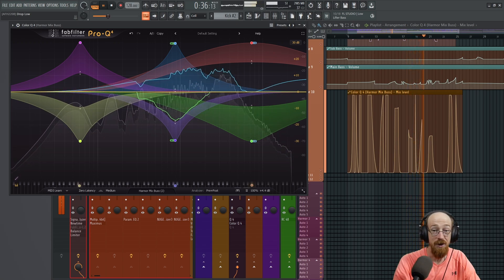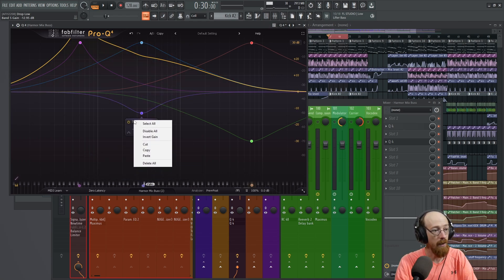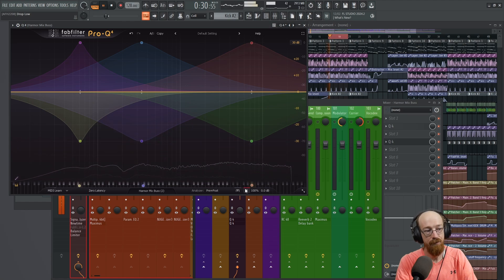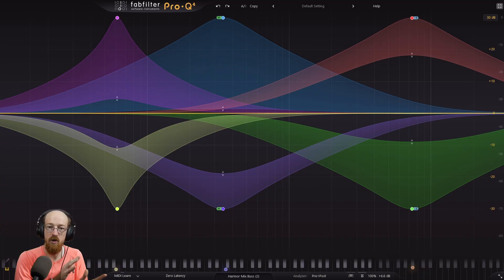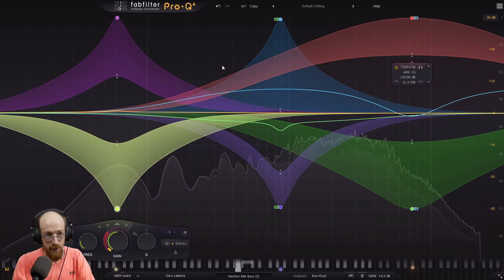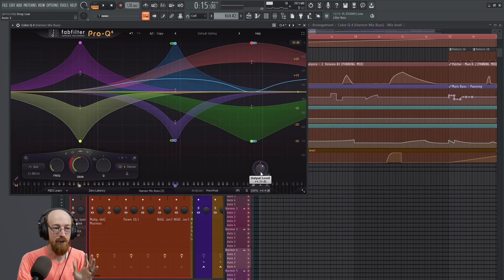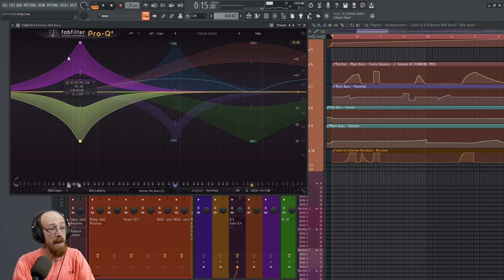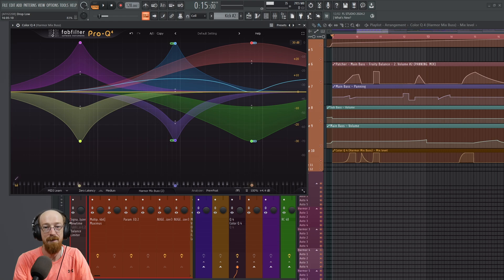FabFilter Pro-Q 4 - Complementary Dynamic Filters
We look for a workflow for coming up with interesting stereo images and dynamic processing that can be brought in parallel to use as a color effect in FabFilter Pro-Q 4.

Time Stamps
00:00 Intro
01:05 The input
01:18 Creating the bands
04:02 Creating the GAP
05:30 Adding cool differences
07:51 Automating the mix
10:36 Try out spectral bands